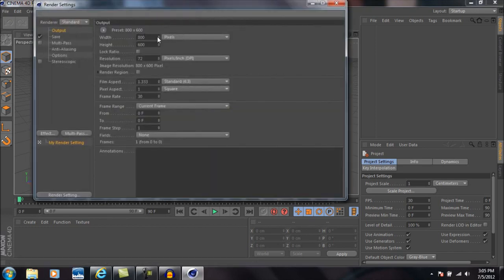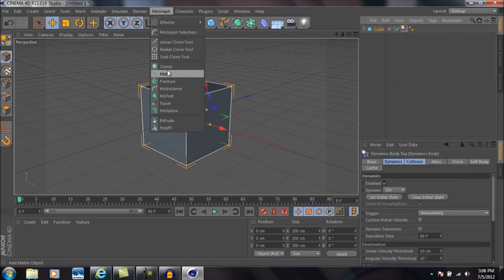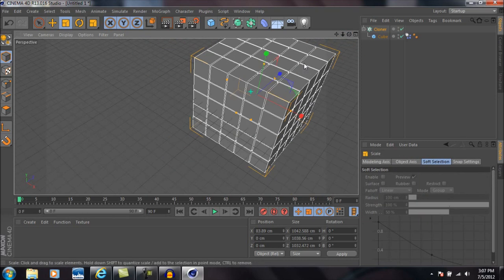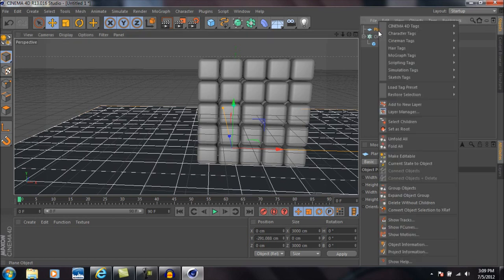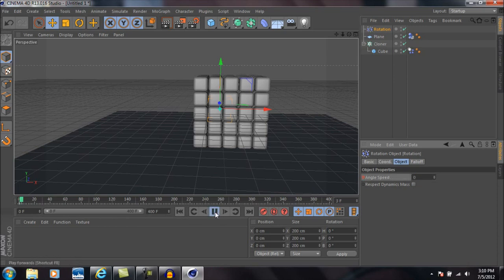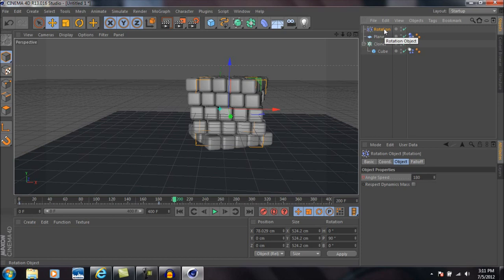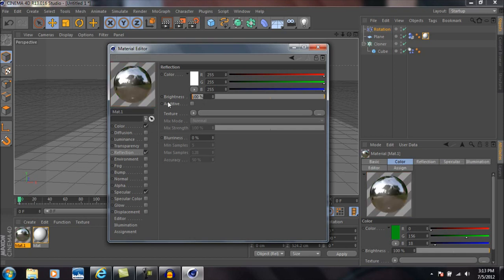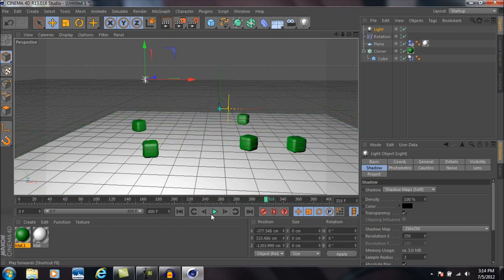How To Create A Cool Animation In Cinema 4D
How to create a simple but fun animation.